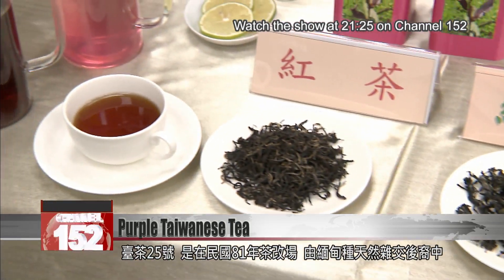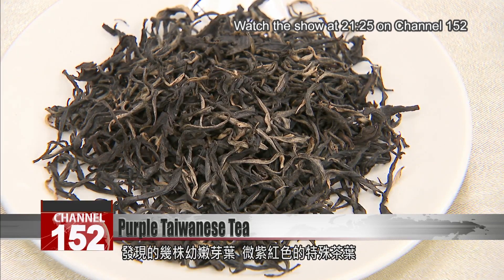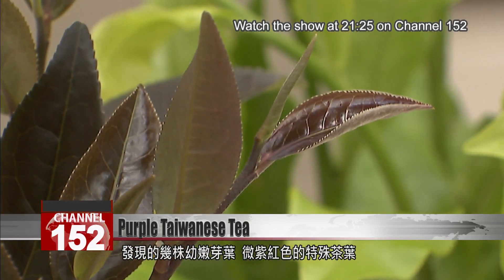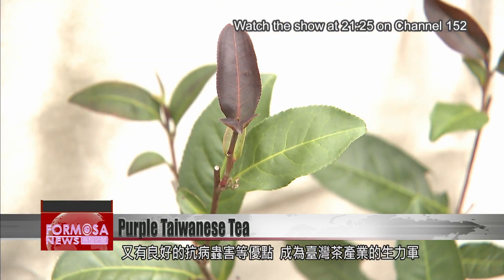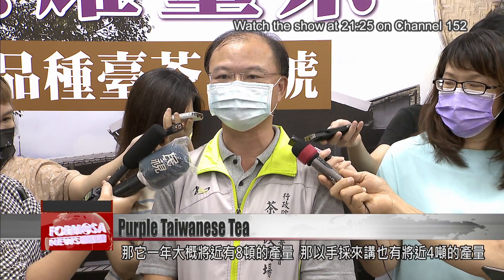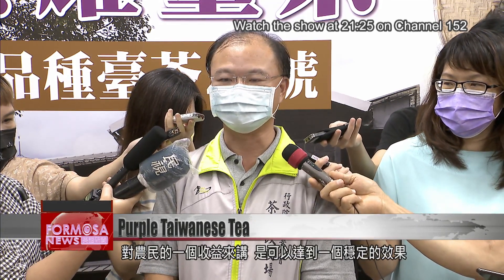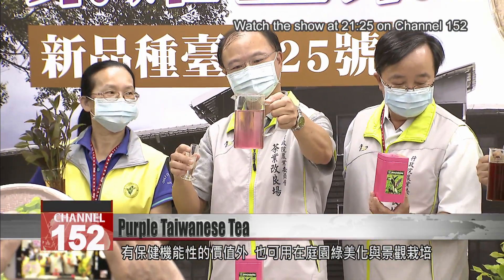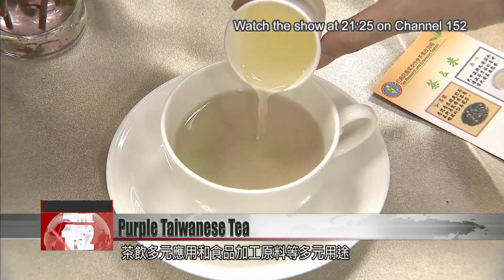Taicha No. 25 prized for colorful leaves and rainbow beverages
Tea leaves are normally green or brown, right? Well, normally yes – but not always. Over 28 years work, the Tea Research and Extension Station has developed a purple tea leaf. Taicha No. 25 is prized for its amazing colorful leaves and rainbow beverages.

Vinegar is added to a clear green tea, and it immediately turns a delicate pink. This black tea is a rich orange and carries a deep orchid scent. These two teas are both produced from the same leaf, Taicha  No. 25, which was refined over 28 years at the Tea Research and Extension Station.

Su Tsung-chen
Tea Research and Extension Station
It’s got lots of anthocyanins, so it’s very colorful, so it can produce different colors for hand-shaken drinks shops.

TaichaNo. 25 was developed through cross-breeding of teas from Myanmar in 1992. Researchers found some tea leaves growing with a slight purplish color. They were strong and hardy and resistant to diseases, too, and became a mainstay of the Taiwanese tea industry.

Su Tsung-chen
Our test results compare it to other strains of tea. It has 50 times more anthocyanins than Taicha No. 18. It grows strongly, and really suits being harvested by machine. That way it produces almost 8 metric tons a year. If handpicked, it can also produce almost 4 tons. It can secure a stable income for farmers.

The purple No. 25 contains anthocyanins which help preserve bodily functions, and it can be added to food products. It’s also grown for its beautiful colored leaves, making it both an agricultural and a botanical treasure.